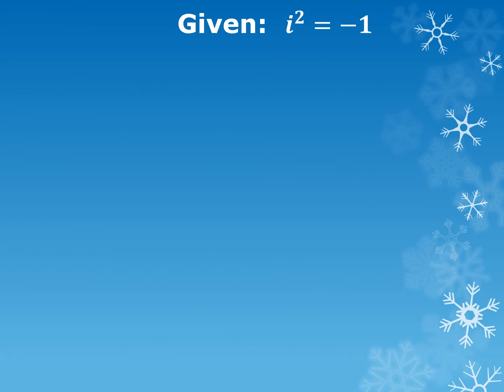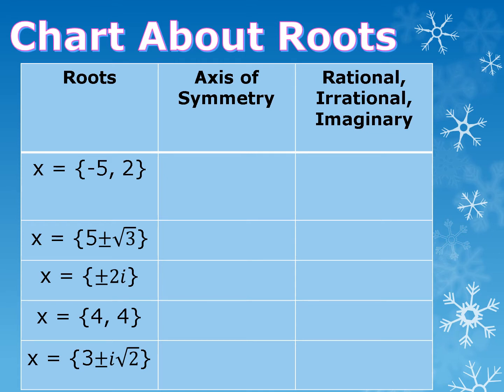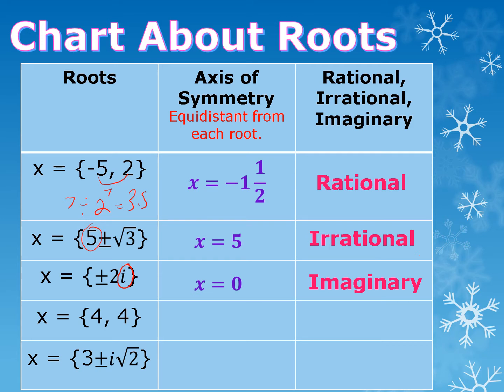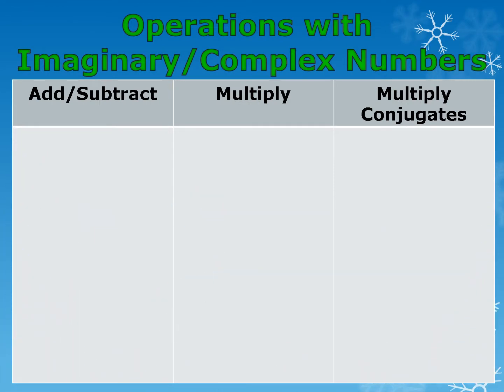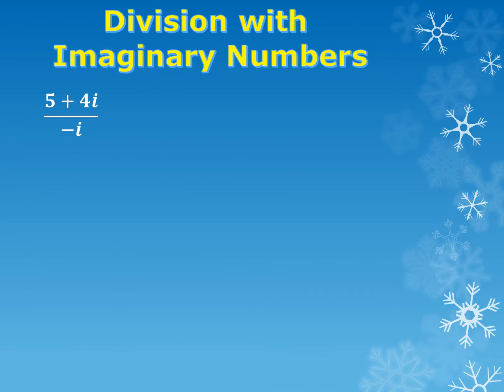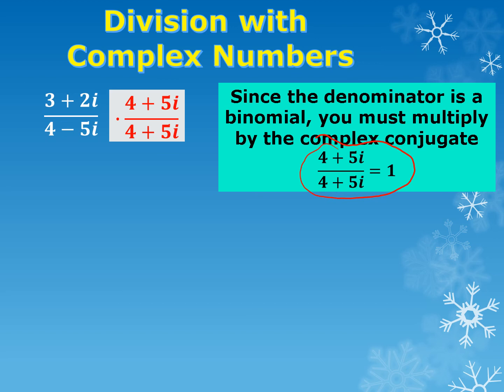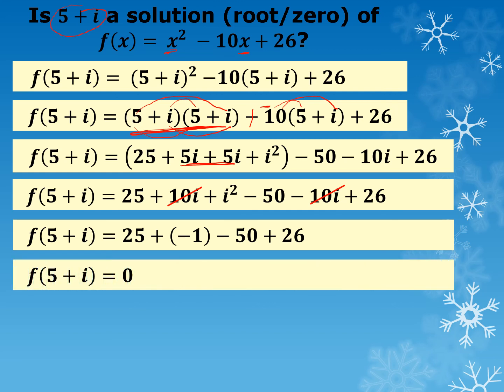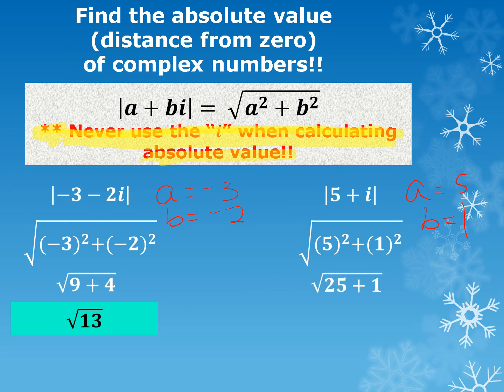Imaginary & Complex Numbers